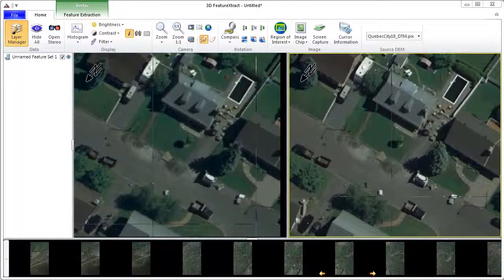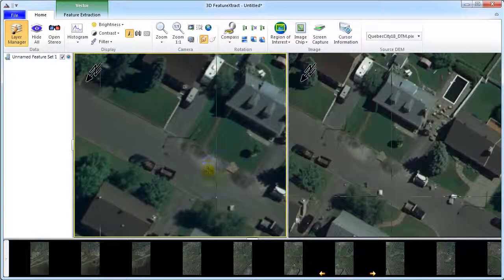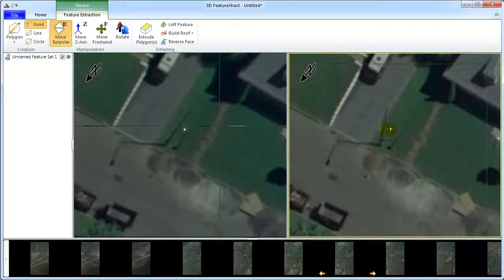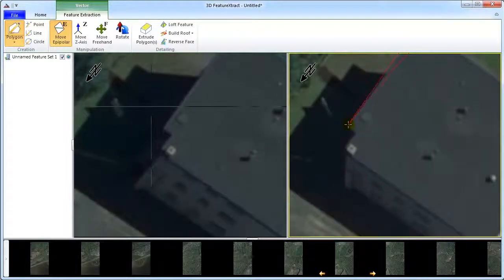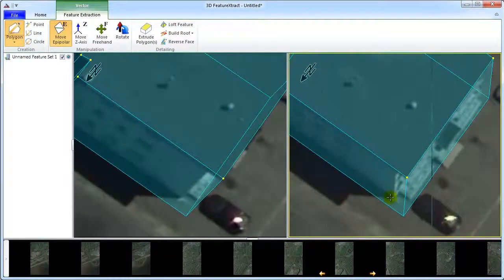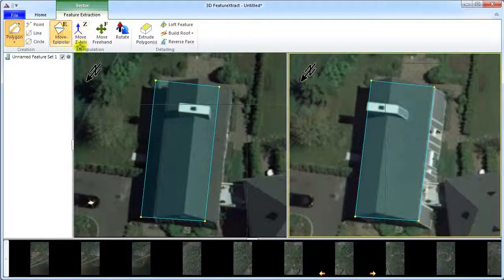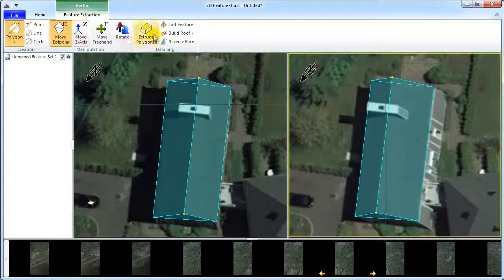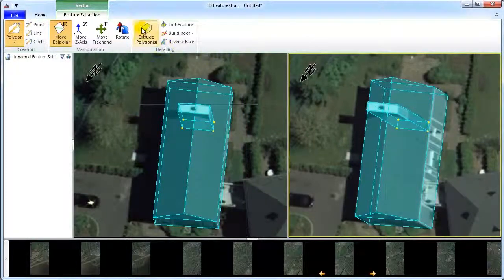3D FeatureXtract - Extracting Basic 3D Models - Part 1